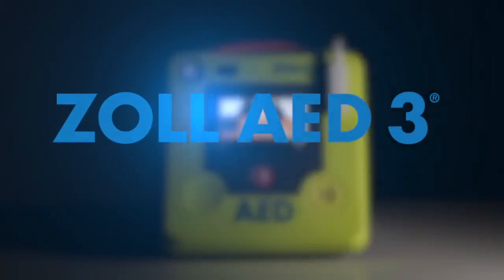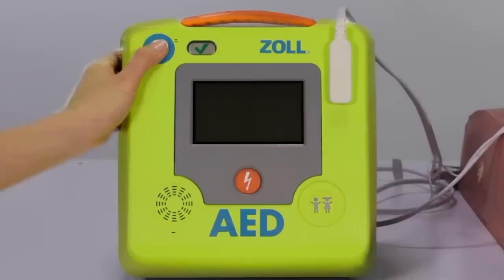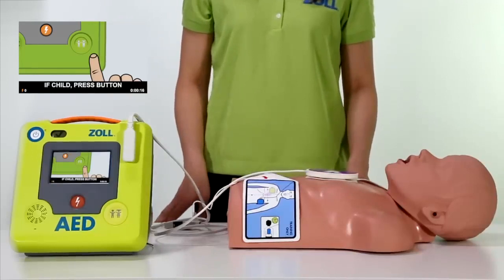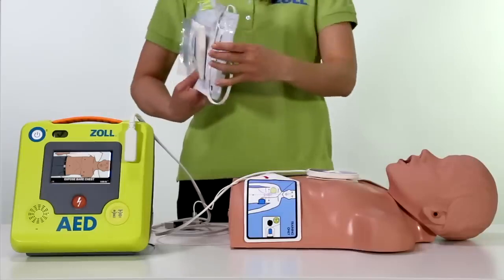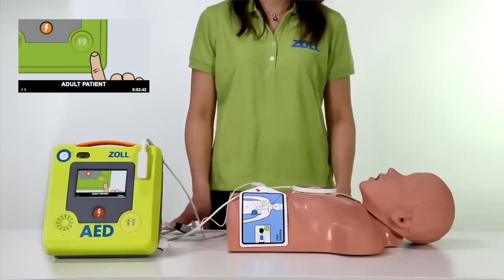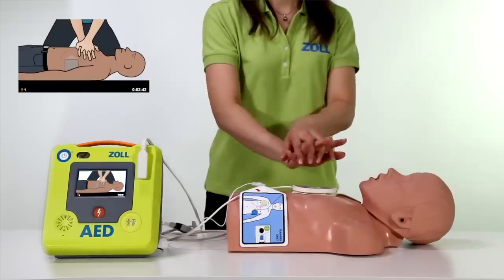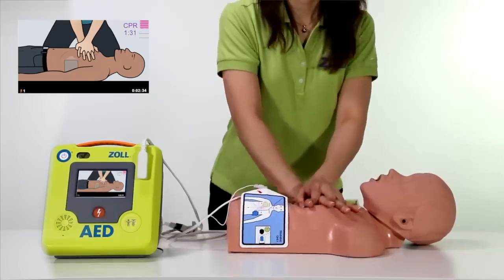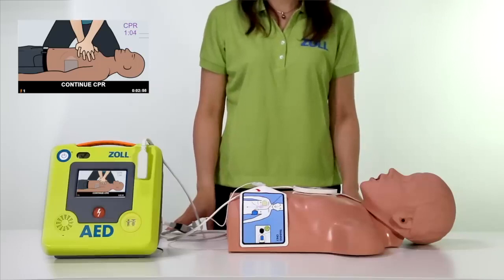ZOLL AED 3® Real Expert Demo English AHA